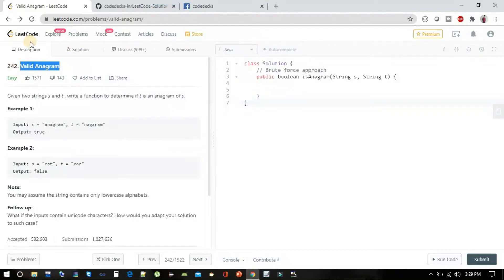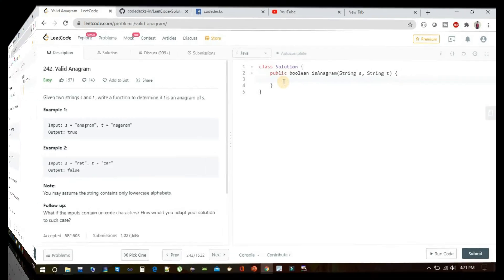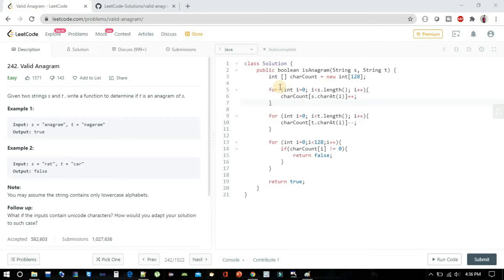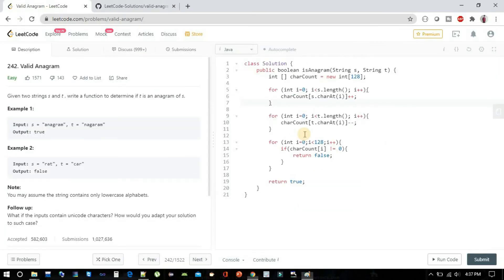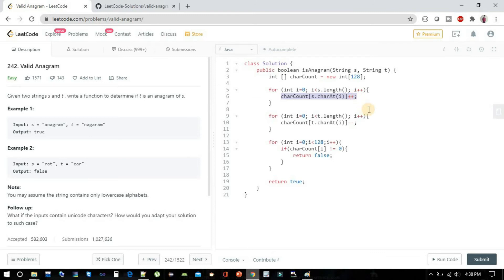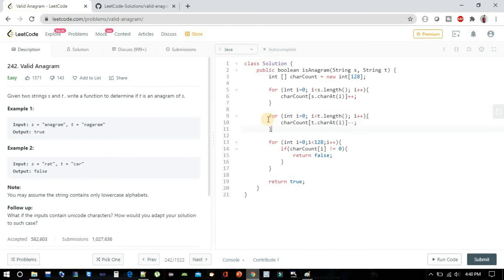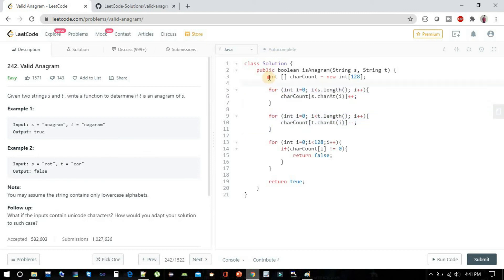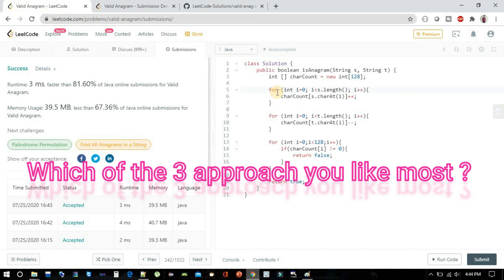Anagram of String in Java Part 2 | Leetcode 242 | Valid Anagram Solution Explained Java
This is a continuation of part 1 where we have explained the two approaches.

Check if two strings are anagrams of each other ?

In this part, we will only be talking about the efficient technique.

Quick look:
0:00 Intro

Happy Learning !!!